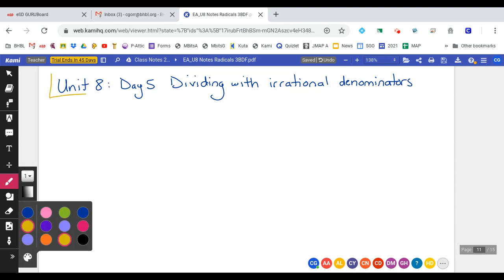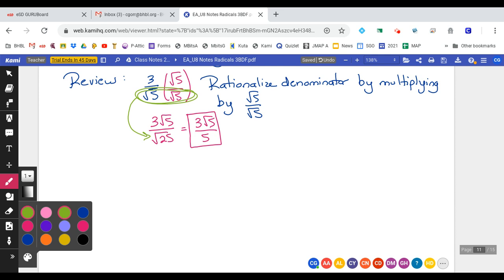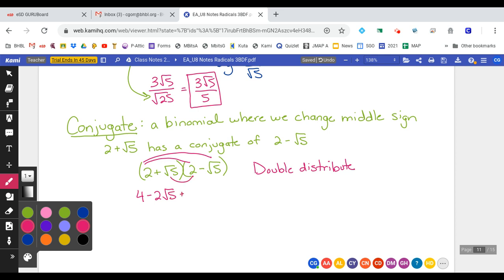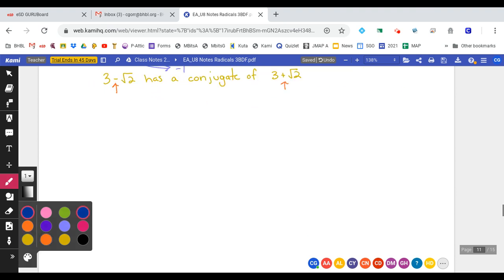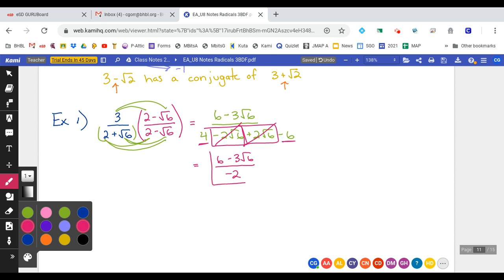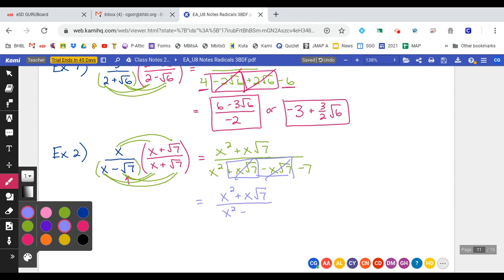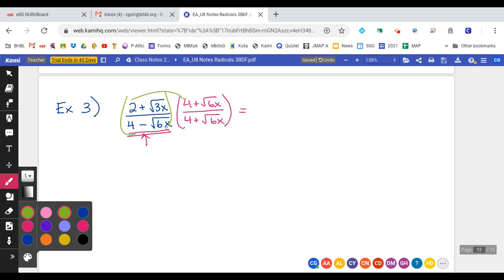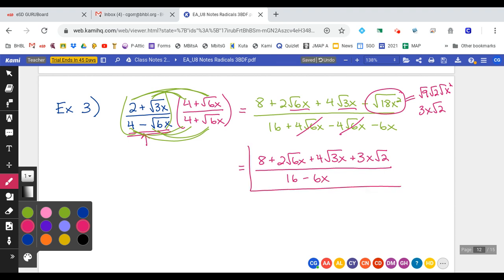EA_U8 Day 5 Dividing with Irrational Denominators